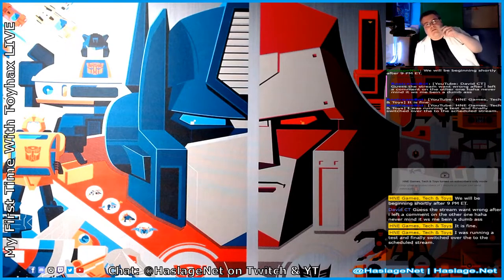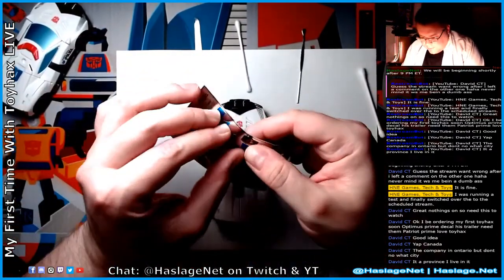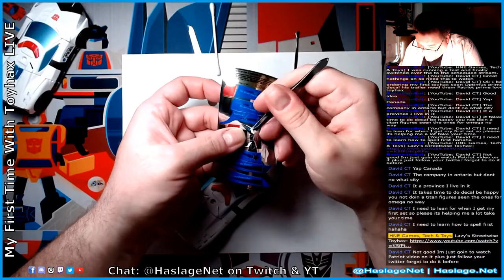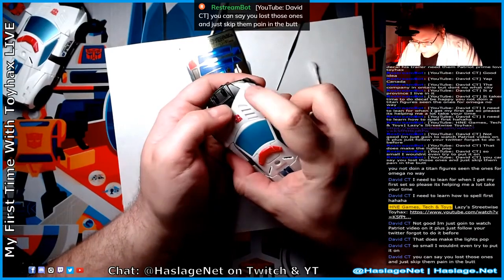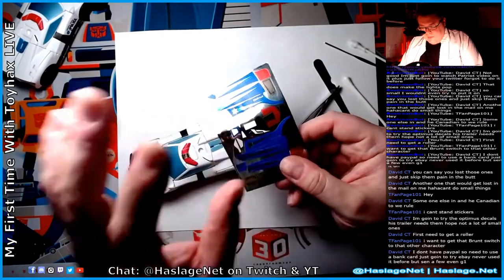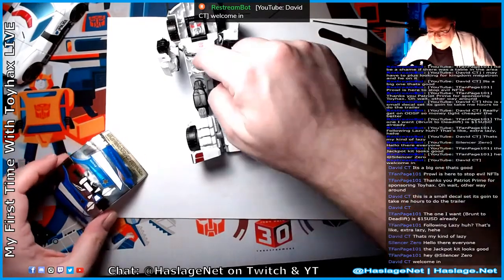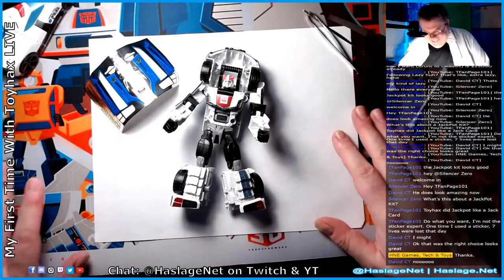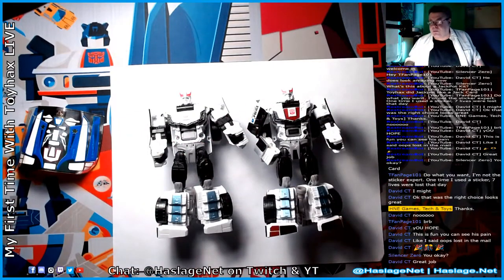My First Time With Toyhax: From Prowl To Streetwise LIVE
Today, we are going to utilize Toyhax stickers with Transformers Combiner Wars Prowl to convert him into a composite Streetwise.  Obviously, the heads and color schemes are different, but I have two Prowls and I want to make them each unique.  Using stickers meant for Streetwise, we will see what can be done.  This will be my first time working with Toyhax stickers, so hopefully we can create something special.